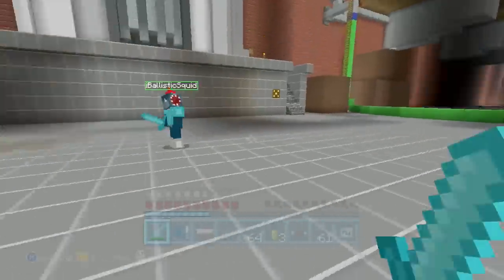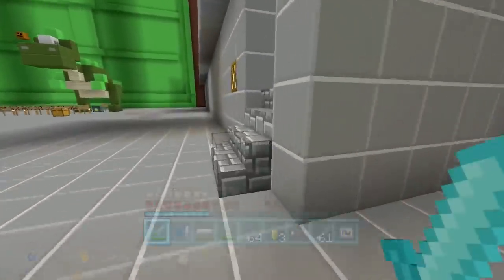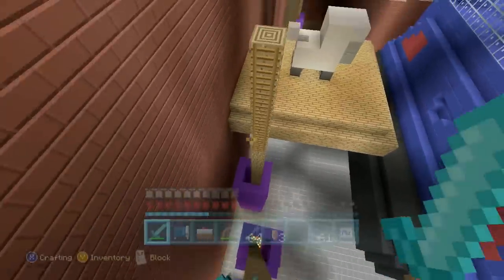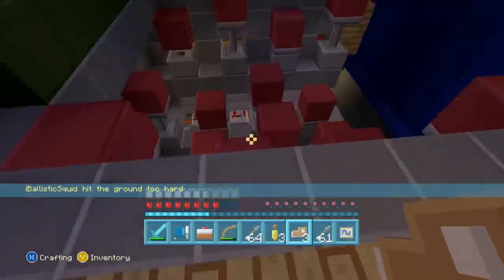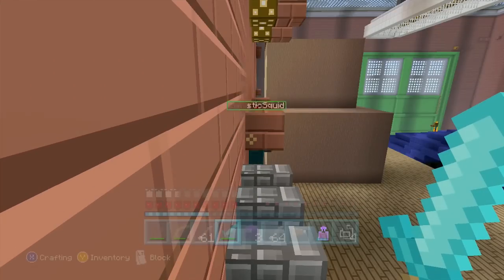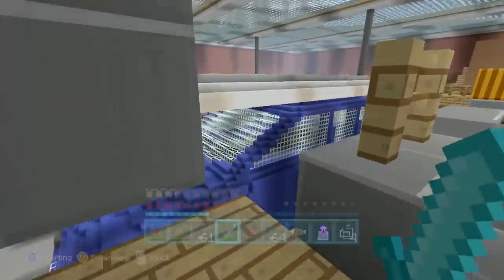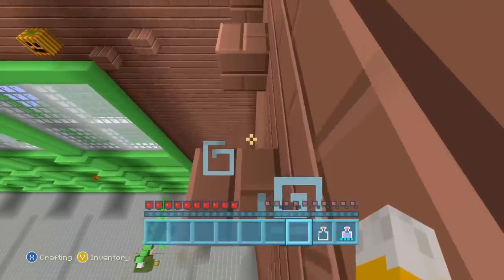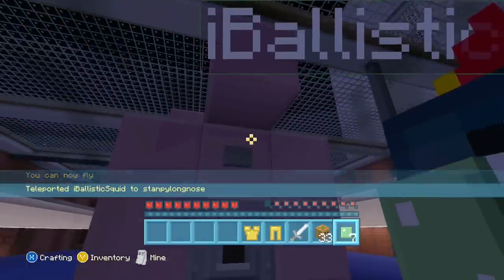Minecraft Xbox - Toy Story 2 - The End - {6}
Welcome to a lets play on a map called "Toy Story 2". In this series Squid and I will play through the entire map with commenatry. This is the final episode in the series. I hope you enjoyed it.